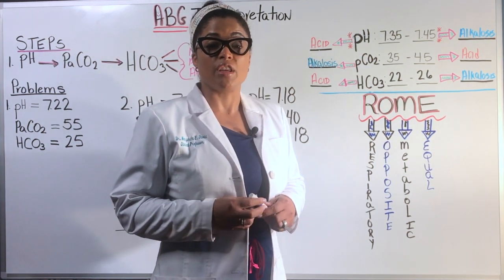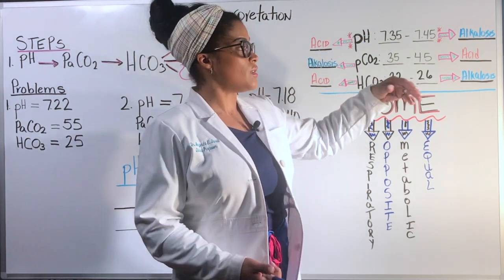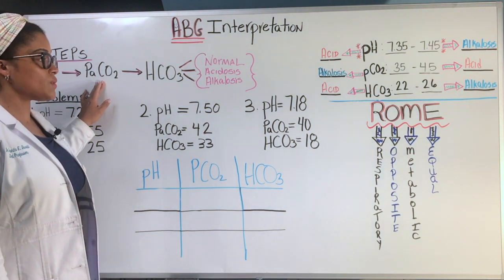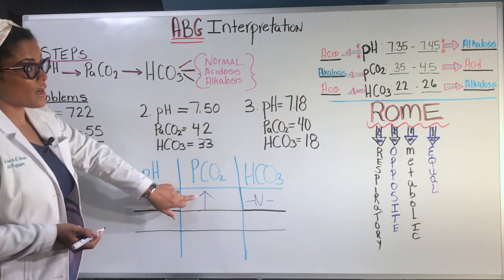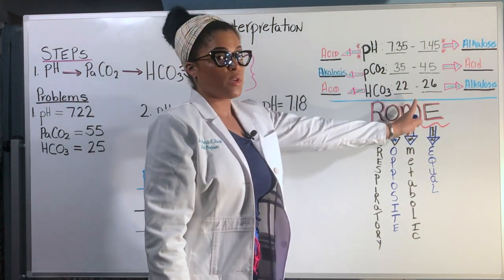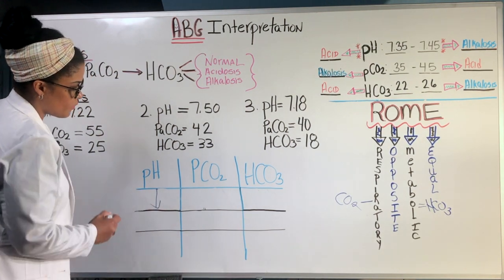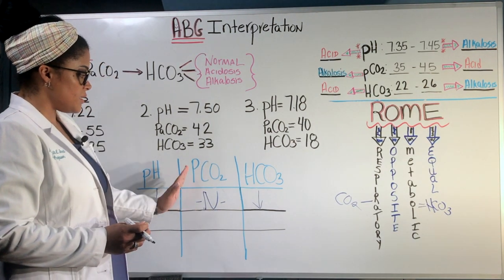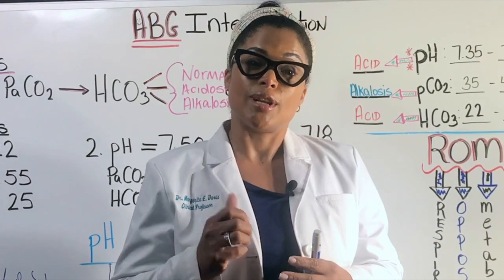ABGs (Arterial Blood Gas) Interpretation with ROME Method for Nursing Students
ABGs  (Arterial Blood Gas) using the ROME method explained in a SUPER SIMPLE way for Nursing Students and Others.

 ABGs can be stressful, but using the ROME method makes things more understandable and  less stressful.

Remember the following:
Respiratory Opposite
Metabolic Equal

(QUIZZES AND NCLEX QUESTIONS IN FREE WEBSITE)

FACEBOOK PRIVATE GROUP: Dr. Registered Nurse